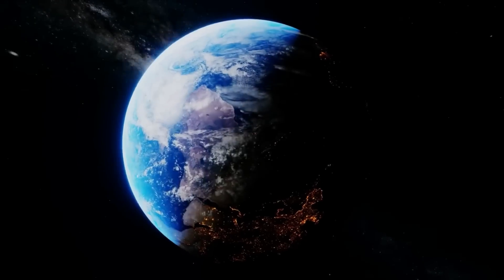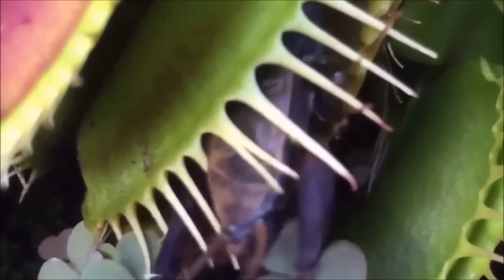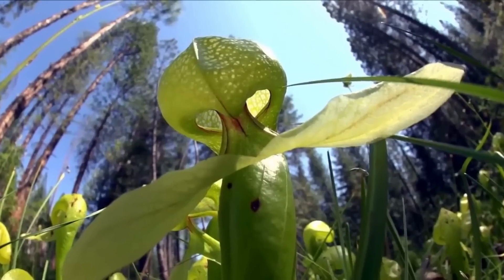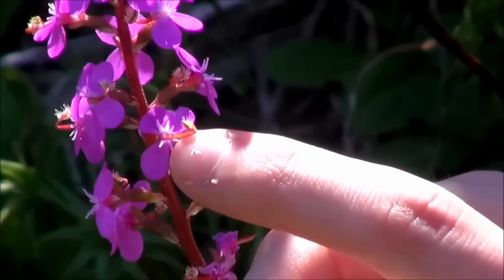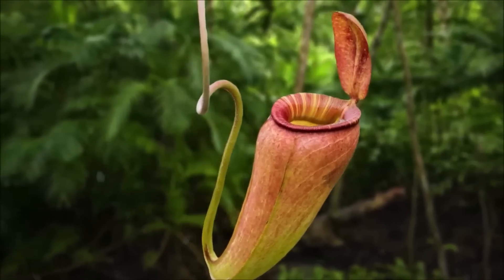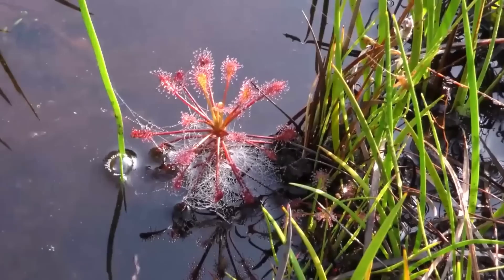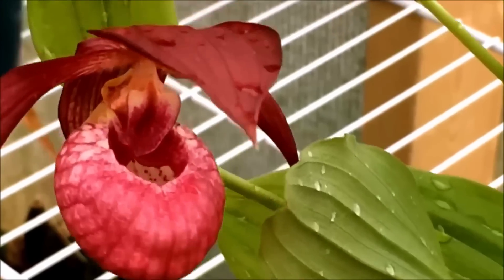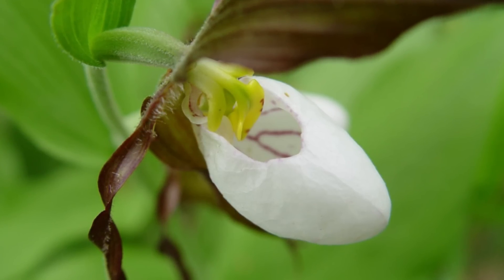Plants That Eat Animals [Miniature Motion]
Plants that eat animals, also known as carnivorous plants, are a fascinating and intriguing group of plants that have evolved to survive in nutrient-poor environments. These plants have adapted to capture and digest small insects and other small animals to supplement their diet with essential nutrients such as nitrogen, phosphorus, and potassium.

There are several types of carnivorous plants, each with their unique trapping mechanisms. The Venus Flytrap is perhaps the most well-known carnivorous plant, with its distinctive jaw-like leaves that snap shut when an insect lands on its trigger hairs. Another type is the pitcher plant, which uses a slippery interior surface to trap and drown insects that are attracted to its nectar. Sundews, on the other hand, have sticky glandular hairs on their leaves that trap and digest insects, while the bladderwort has tiny, underwater vacuum-like traps that suck in small aquatic animals.

Carnivorous plants are found all over the world, from the tropical rainforests to the Arctic tundra, and they come in various shapes and sizes. They are not only fascinating to observe, but they also play an essential role in the ecosystem by controlling insect populations and recycling nutrients back into the soil.

In recent years, there has been an increased interest in carnivorous plants as collectors' items and for their potential medicinal properties. If you're intrigued by these unique plants, be sure to check out our video on the surprising world of plants that eat animals.